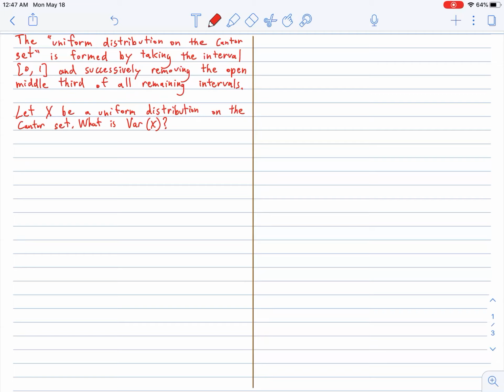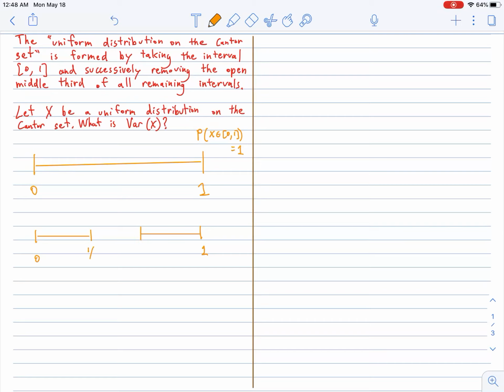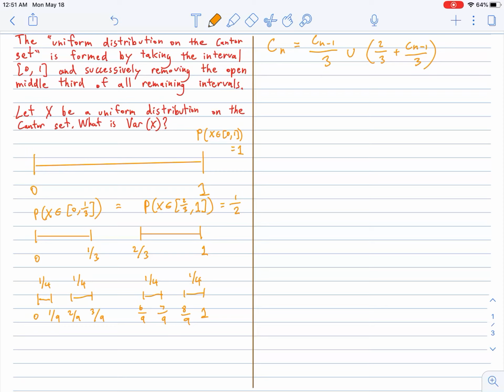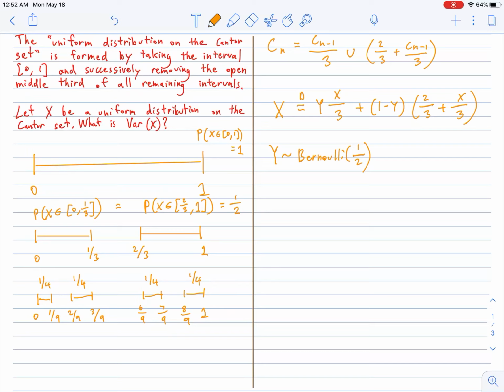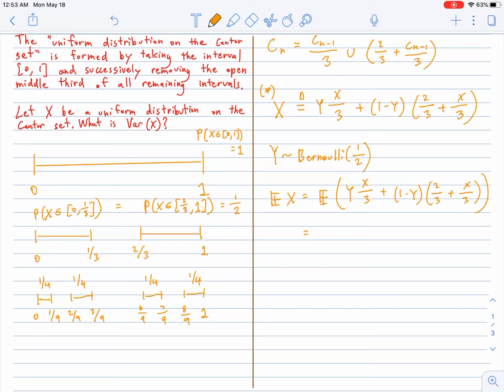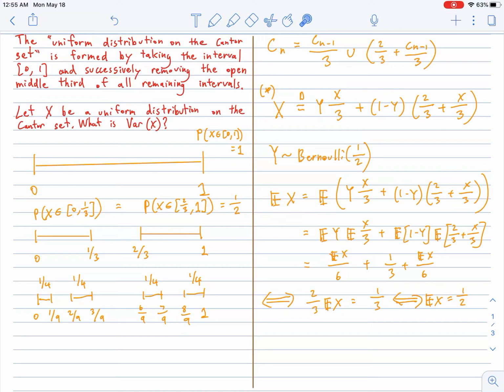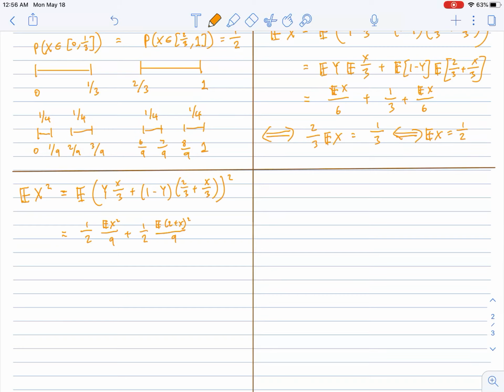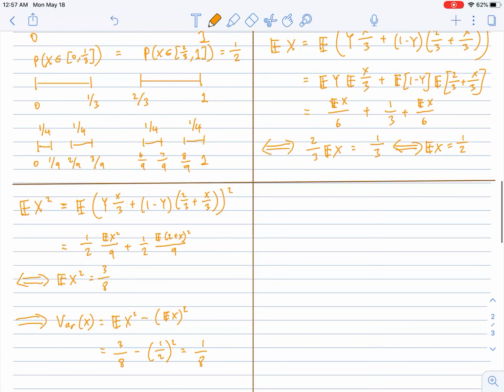Computing the variance of a Cantor random variable